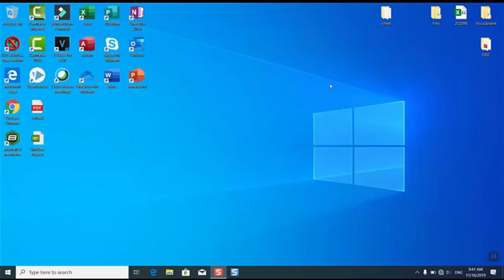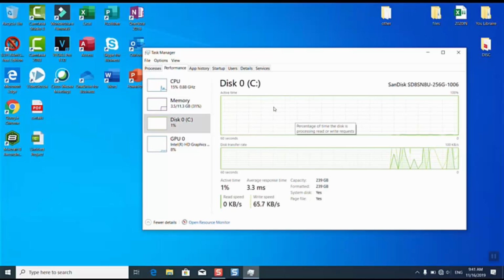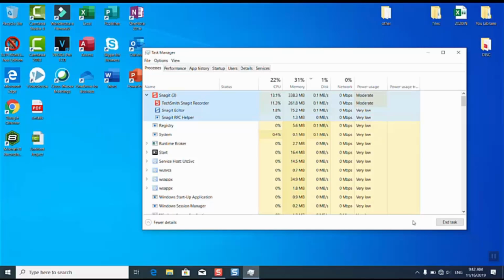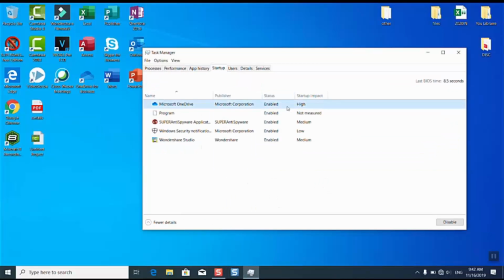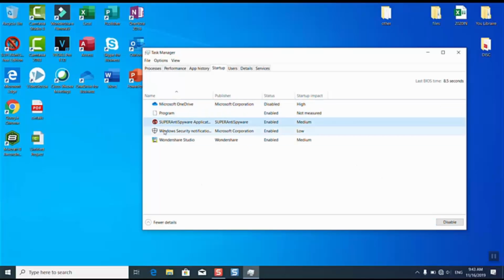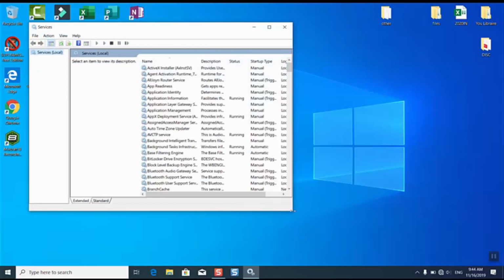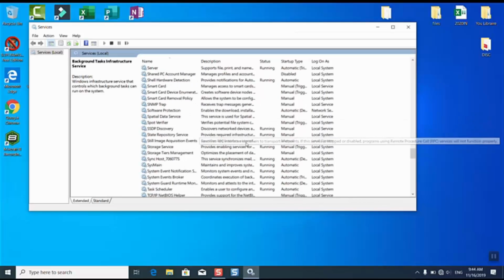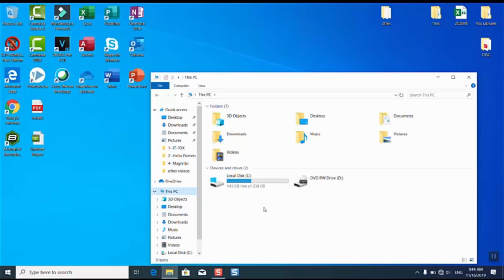windows - How To Fix 100% Disk Usage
In this video I will show you how to Fix 100% Disk Usage